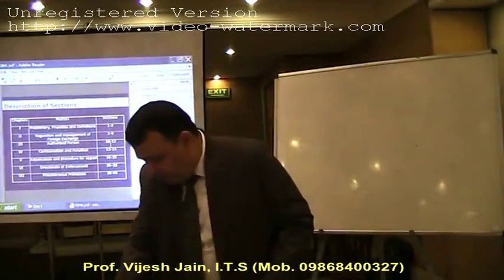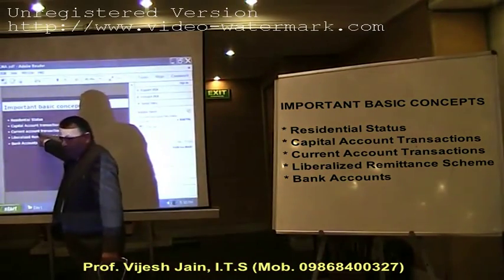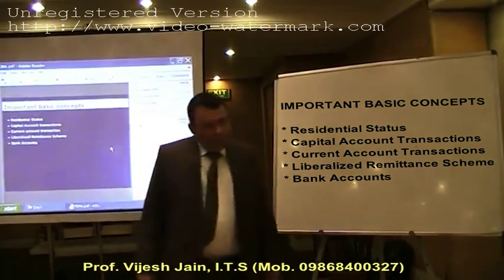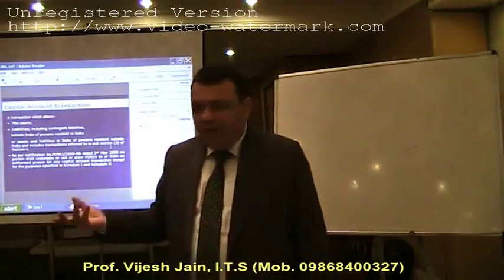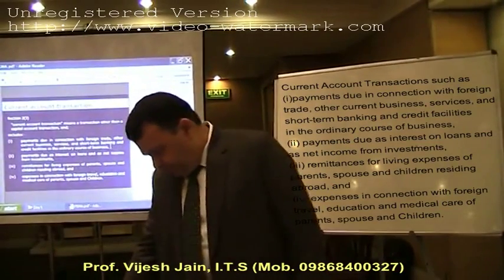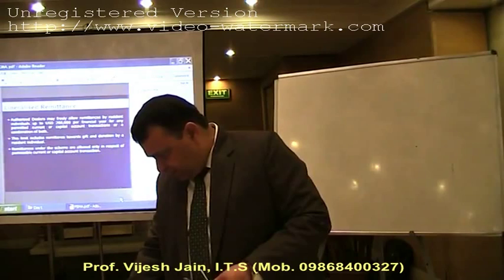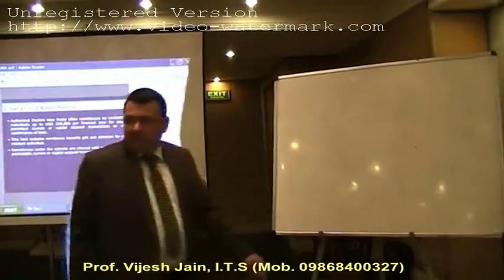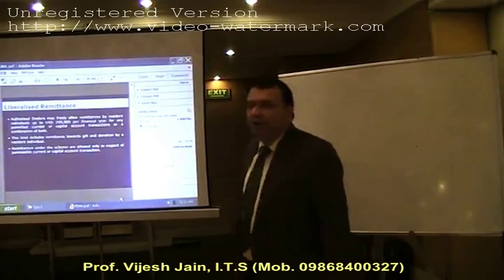Understanding FEMA 1999 - An Overview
Foreign Exchange Management Act 1999, along with several circulars, notifications offers rules and regulations which need to be understood by exporters, importers, investors and overseas visitors. This video gives a general overview from the point of view of the exporters and importers.

I teach online on UDEMY